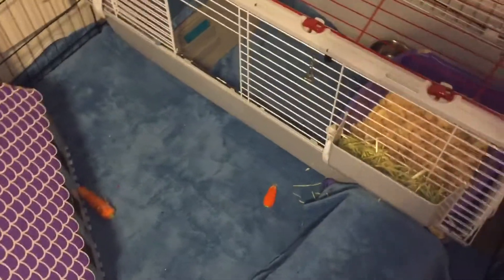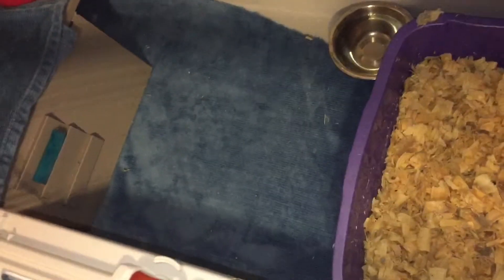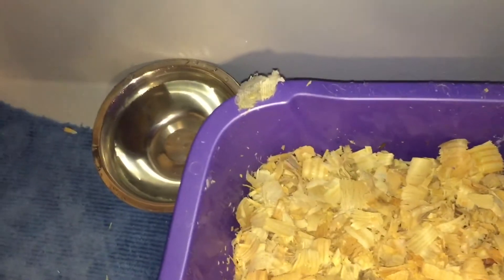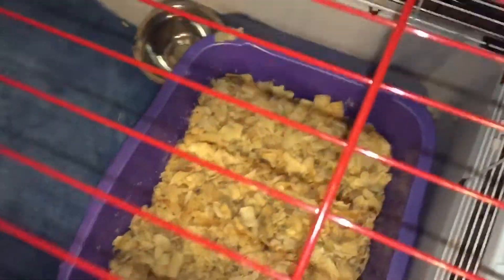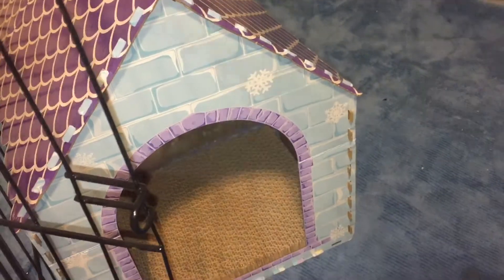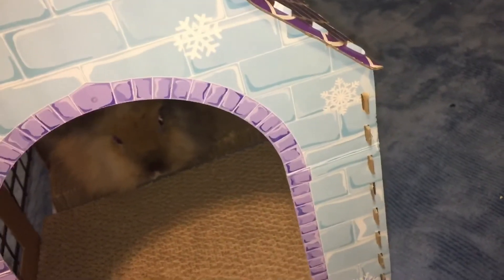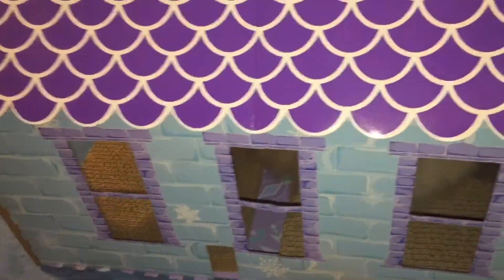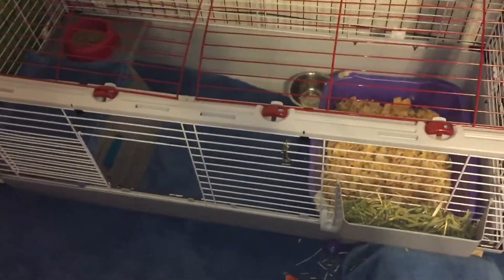Rabbit winter wonderland cage tour January 2018